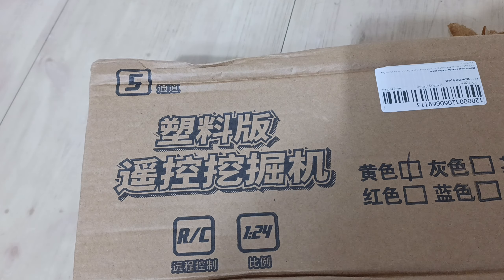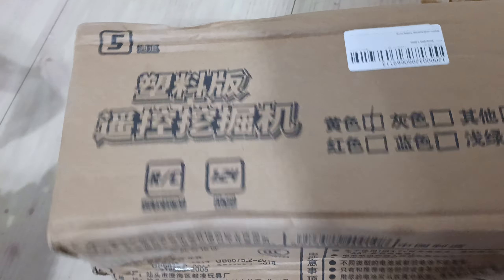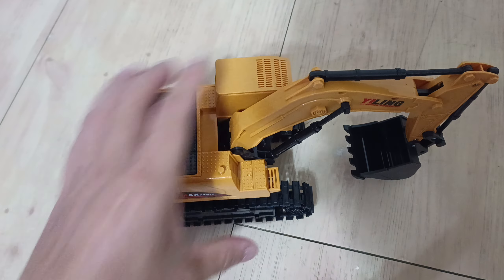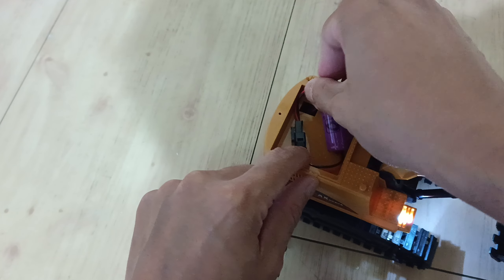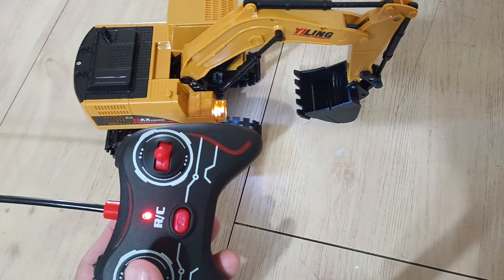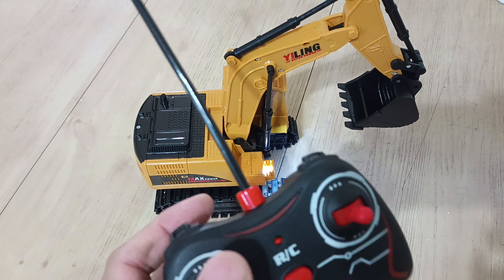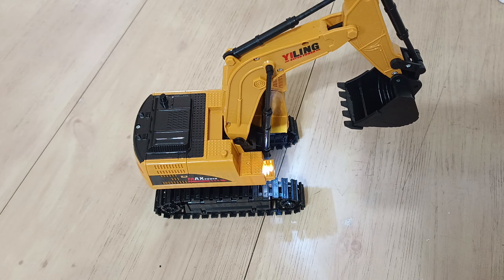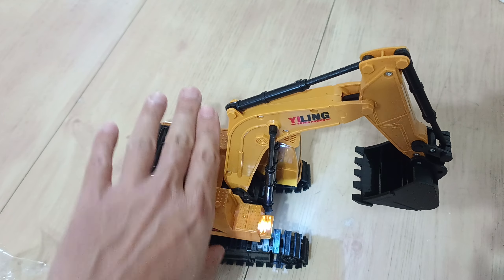Excavator RC Remote Control Car